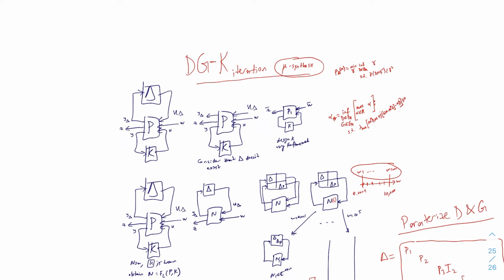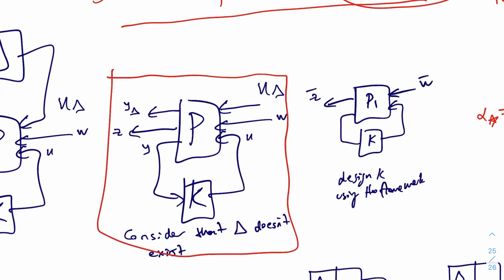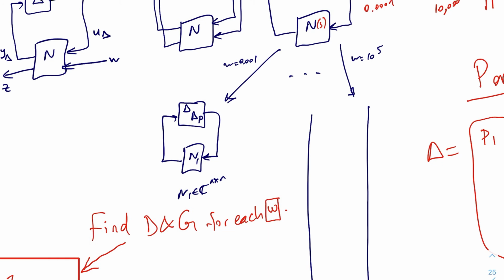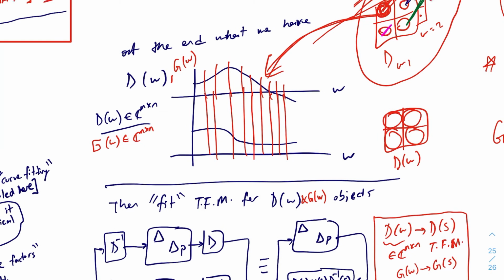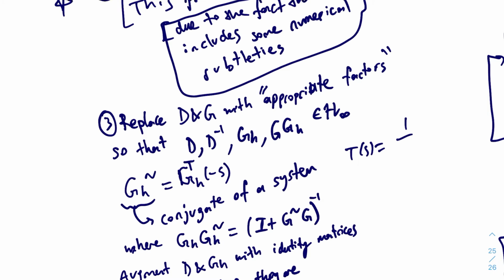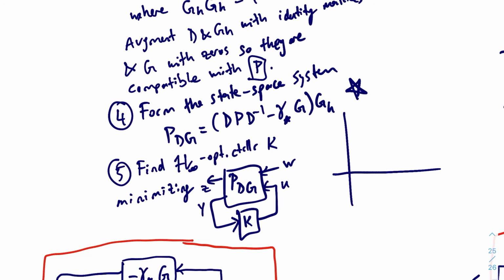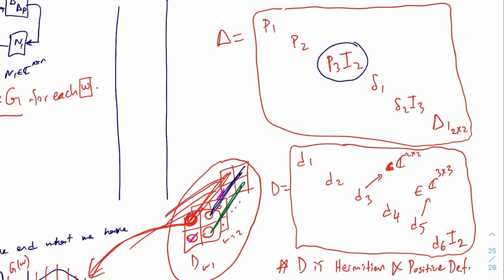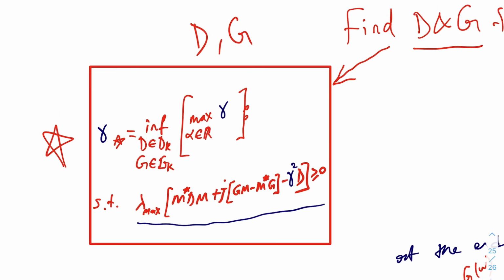DGK iteration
[artunsel][AT][gmail][DOT][com]